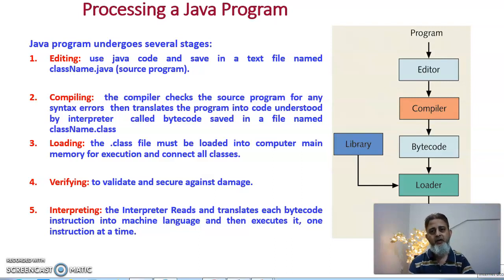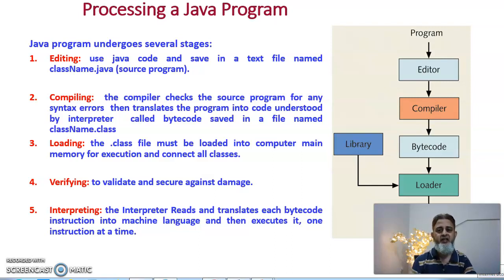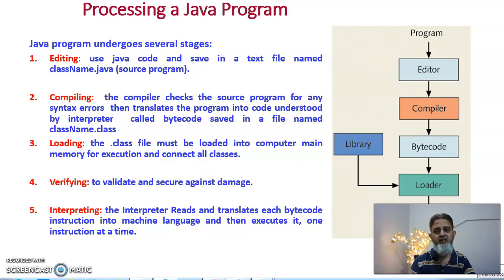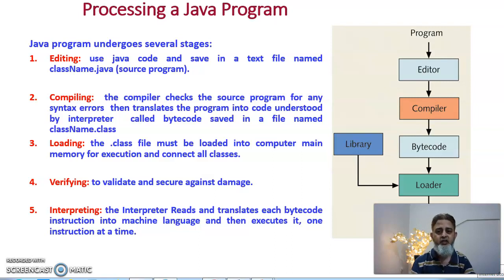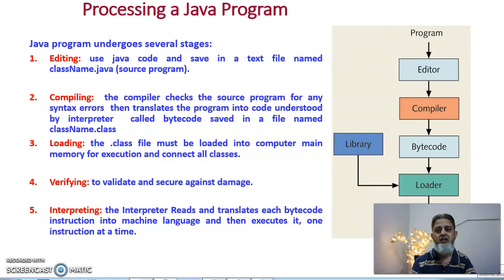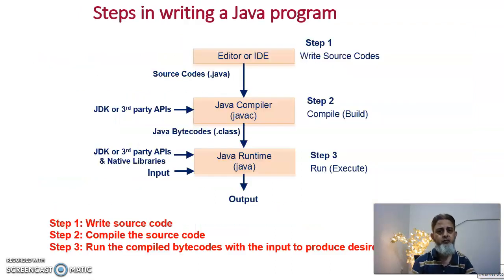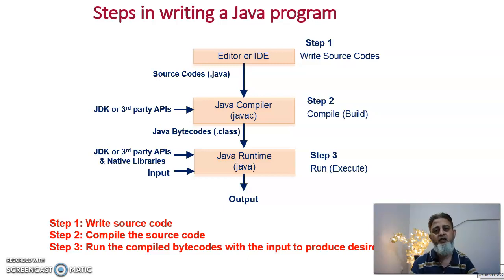Java Announcement 1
Steps of Processing Java Programs